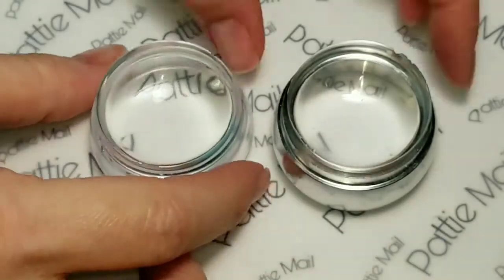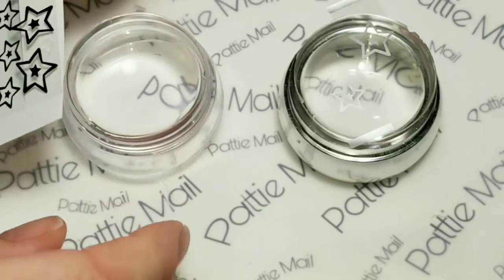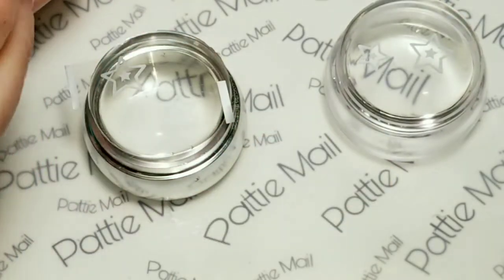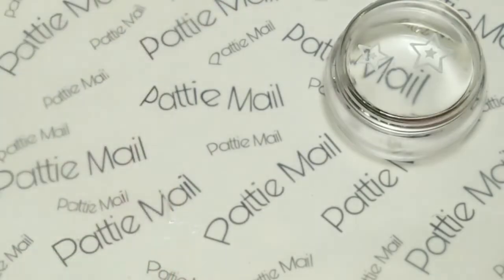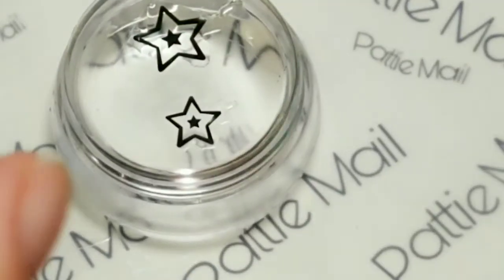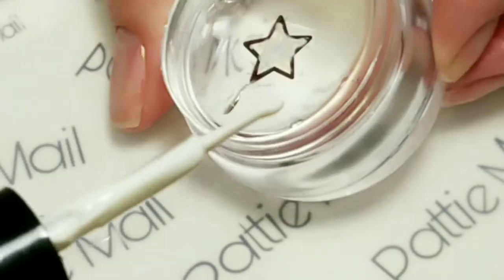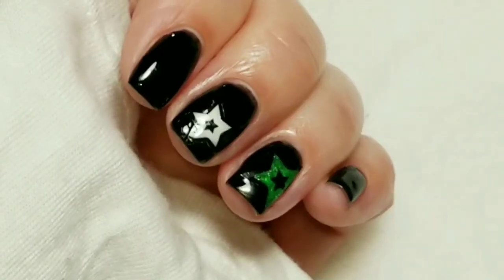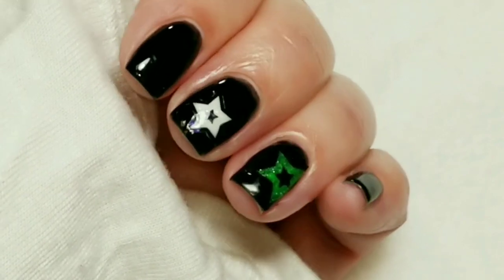Glow Star Mani She Modern Foil Art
Hello I hope you will like this video using She Modern products.